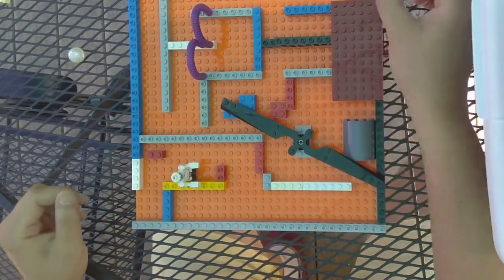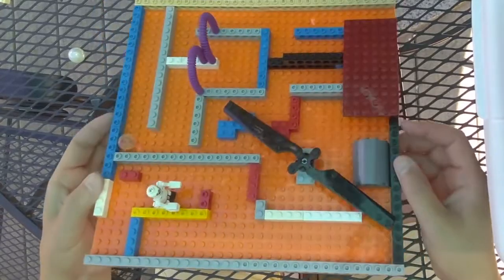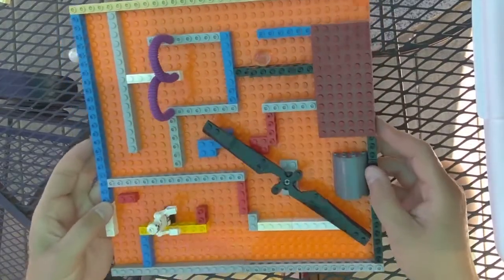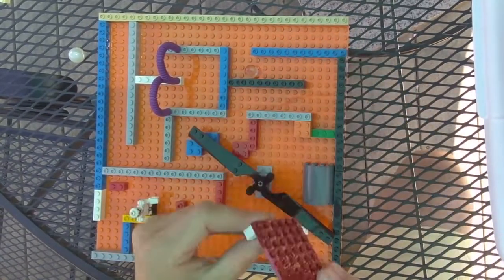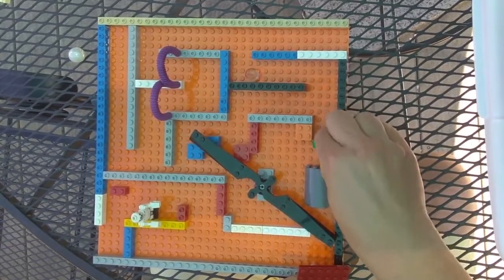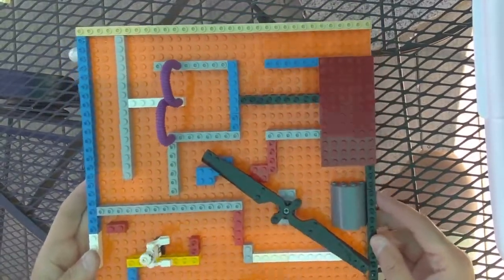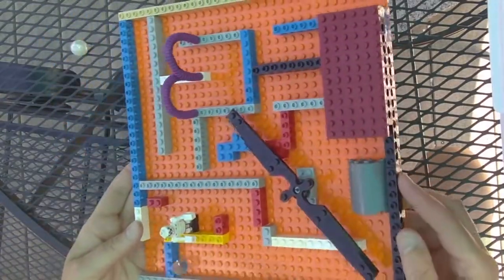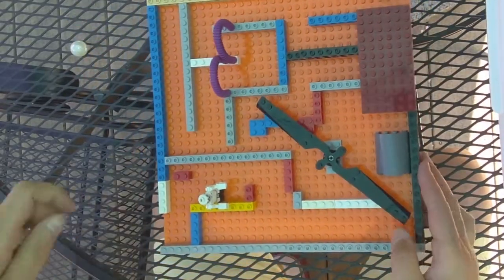Lego Marble Mazes STEM Activity and Lesson Plan for Distance Learning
Create a marble maze using Lego baseplates, blocks, decorations, and a marble. Make it more challenging by having only one successful path, traps, and special elements that make it more challenging. Use this as a homeschooling lesson, assign the lesson plan as a distance learning or remote learning assignment, or use it just for fun! This has been a favorite with my elementary school students in kindergarten through fifth grade for several years.